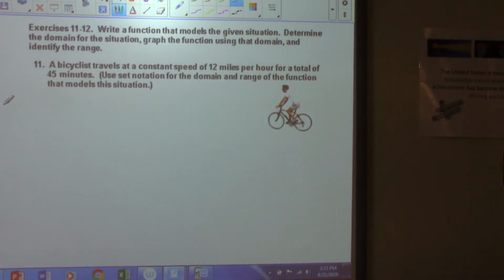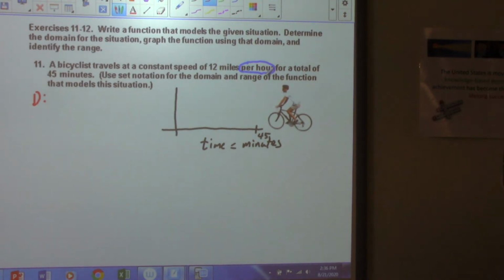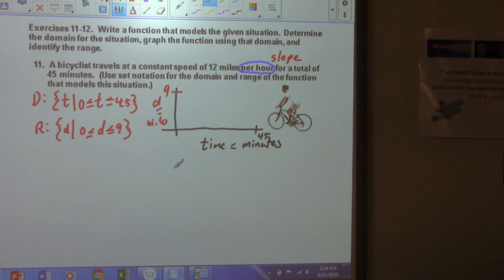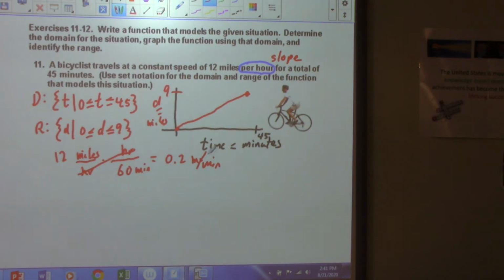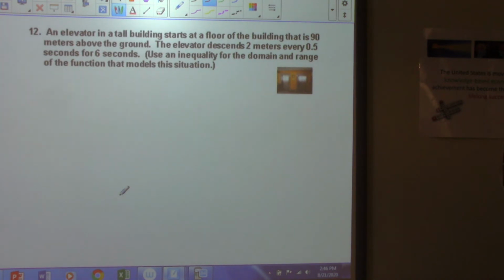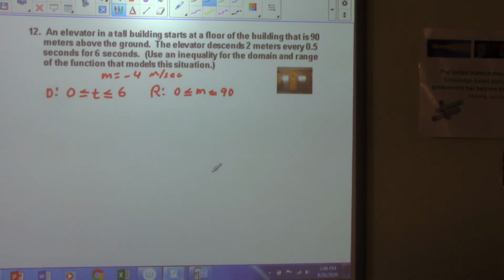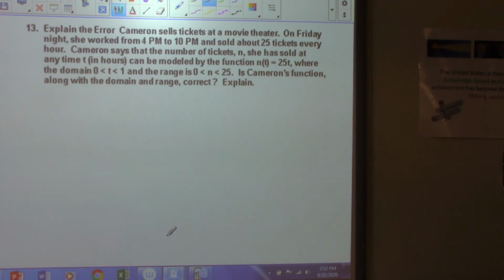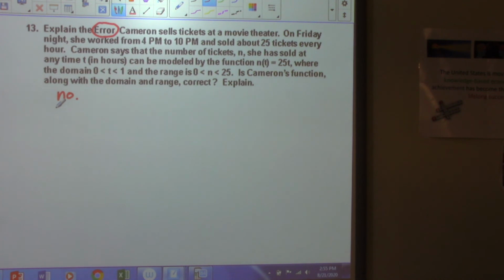Algebra 2 Class Live 08/21/20 Chapter 1.1 Exercises 11-14 Algebra Word Problems